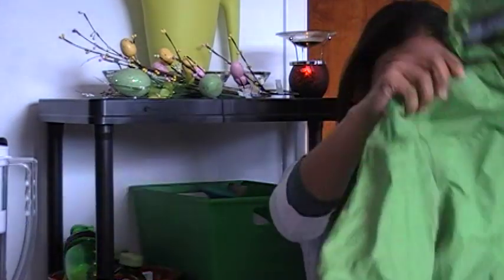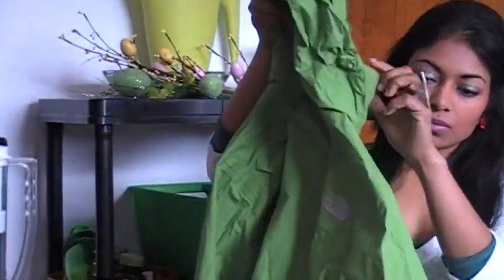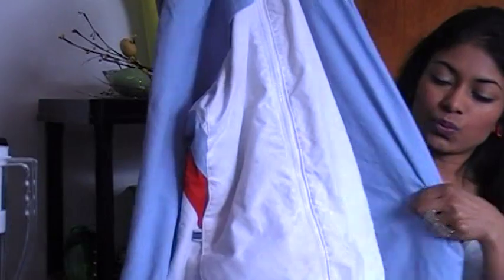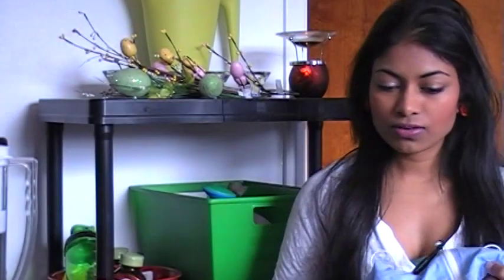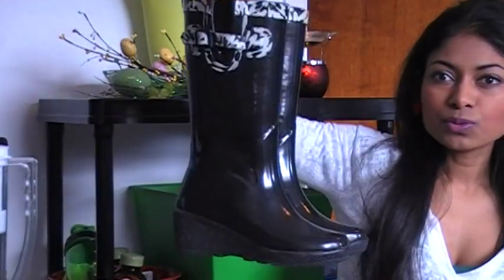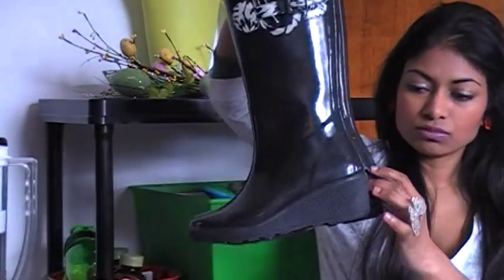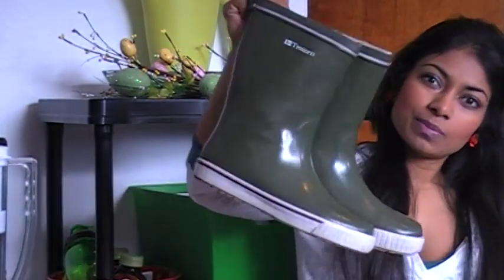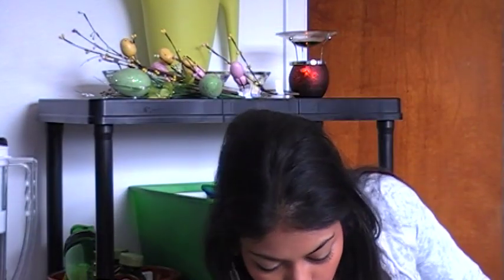Rain coats, rain boots and umbrellas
Be ready for the rain!